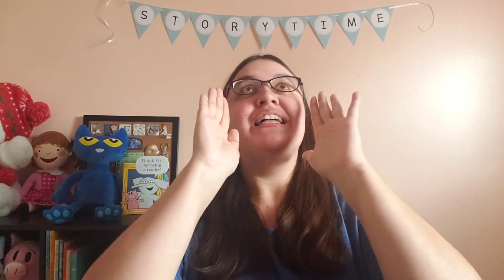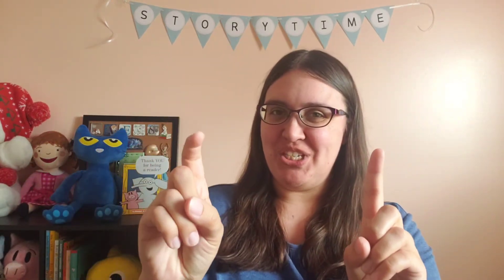Preschool Storytime - Two Little Friends (with Annamarie)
Welcome to virtual preschool storytime with Annamarie (designed for ages 3-5 years). Follow along with a finger play using the lyrics below.

TWO LITTLE FRIENDS

Two little friends sitting on a hill,
One named Jack and one named Jill.
Run away Jack! Run away Jill!
Come back Jack. Come back Jill.

Two little friends sitting on a cloud.
One named soft and one named LOUD.
Run away soft! Run away loud!
Come back soft. Come back loud.

Two little friends sitting down below.
One named fast and one named slow.
Run away fast! Run away slow.
Come back fast! Come back slow.